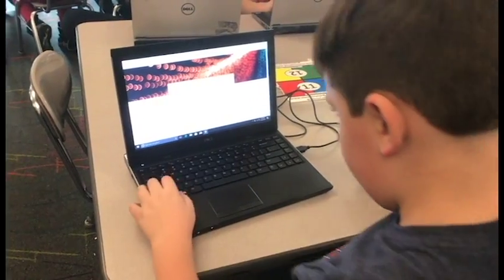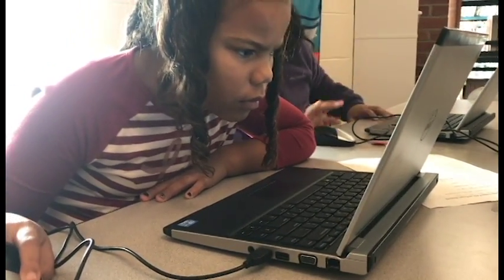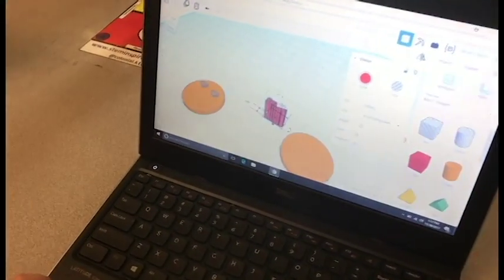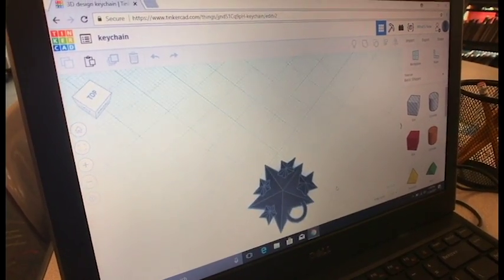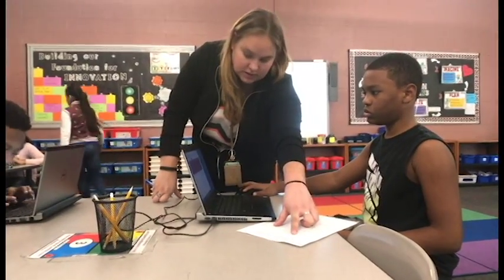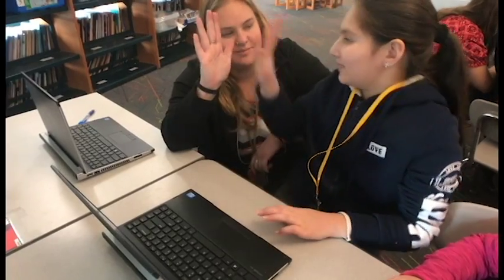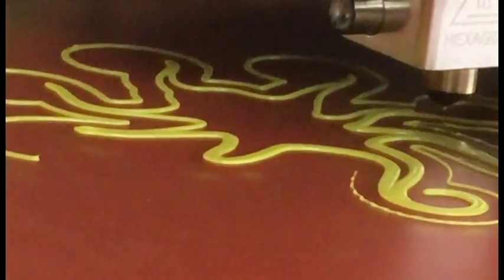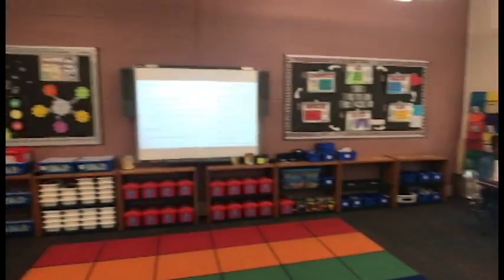TechCSD Bytes: 3d printing at Wilbur Elementary